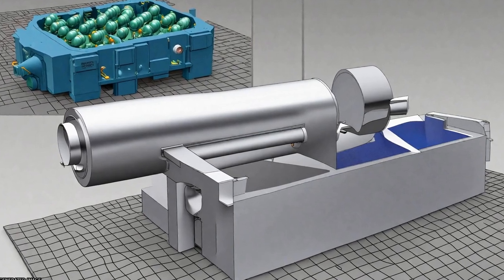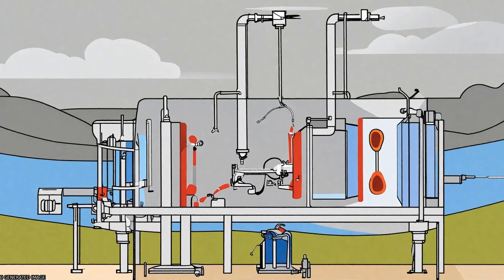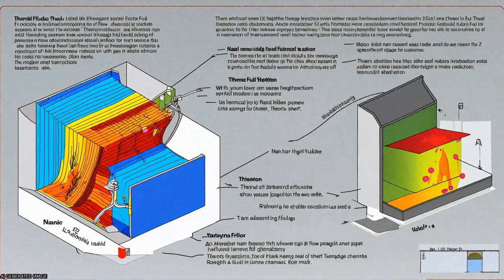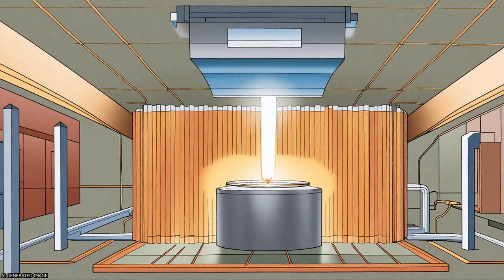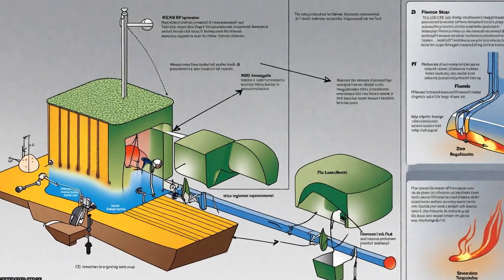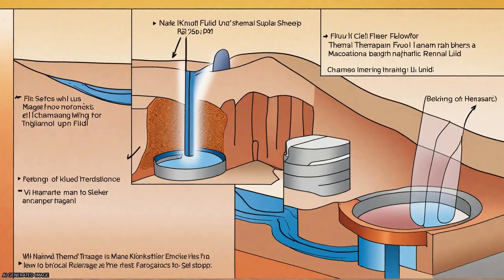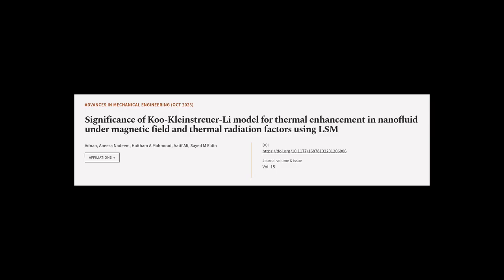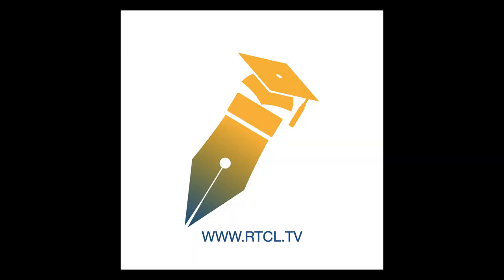Significance of Koo-Kleinstreuer-Li model for thermal enhancement in nanofluid under ... | RTCL.TV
### Keywords ###

### Article Attribution ###
Title: Significance of Koo-Kleinstreuer-Li model for thermal enhancement in nanofluid under magnetic field and thermal radiation factors using LSM
Authors:  Adnan, Aneesa Nadeem, Haitham A Mahmoud, Aatif Ali ,and Sayed M Eldin

### Video Timestamps ###
0:00:00 - Summary
0:01:18 - Title
0:01:23 - Tail
0:01:27 - End